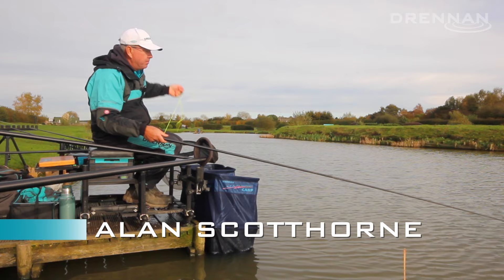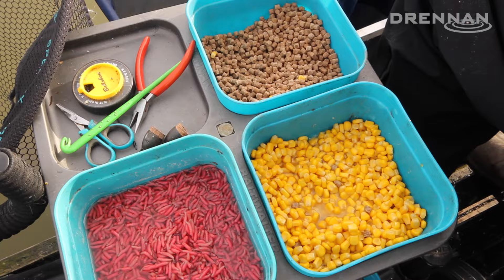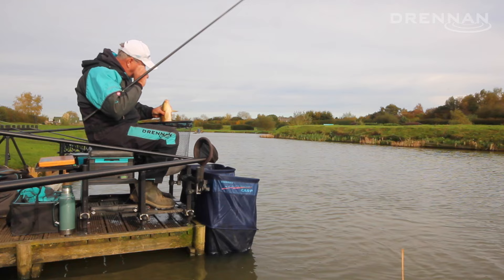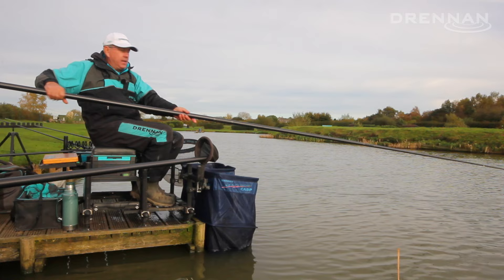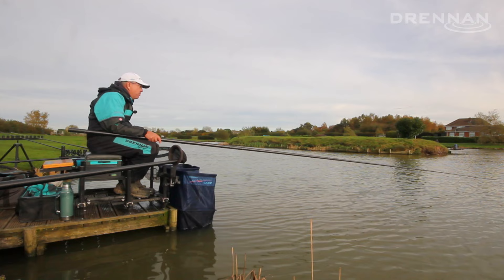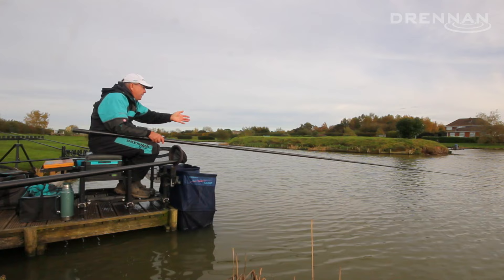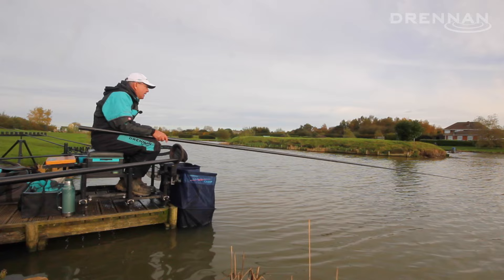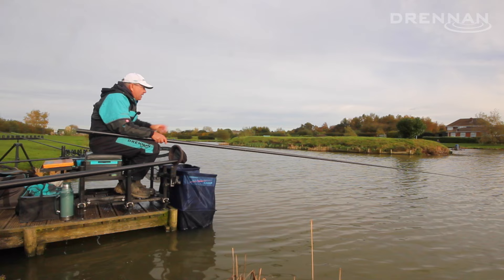Bite-Size Tips: Lifting & Dropping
Alan Scotthorne shows you a great trick for feeding and inducing bites when targeting carp on the pole in winter. Filmed at Little John Lakes, New Ollerton, Nottinghamshire.